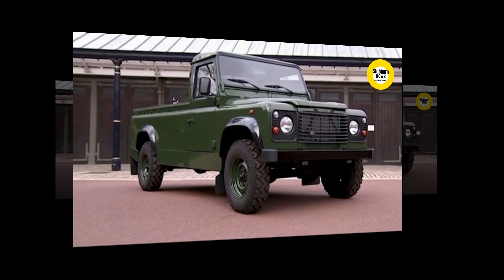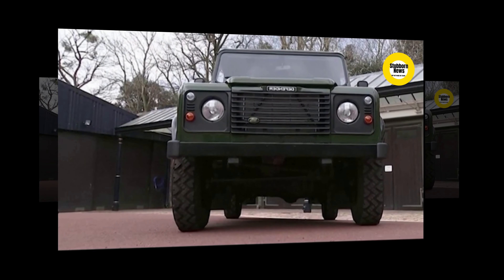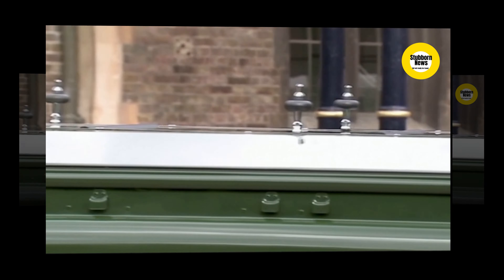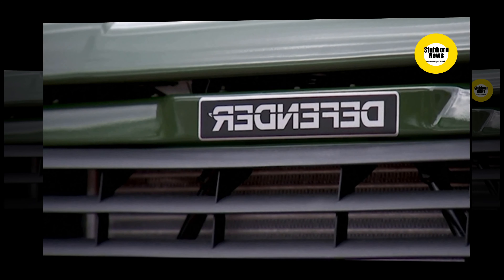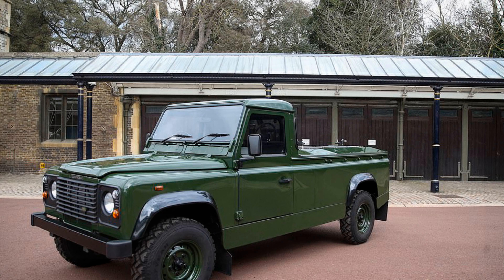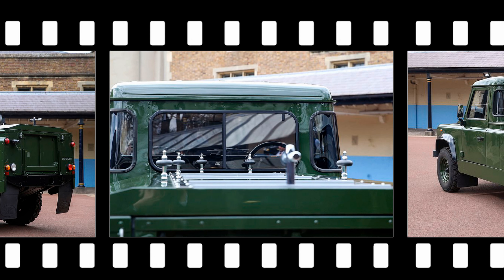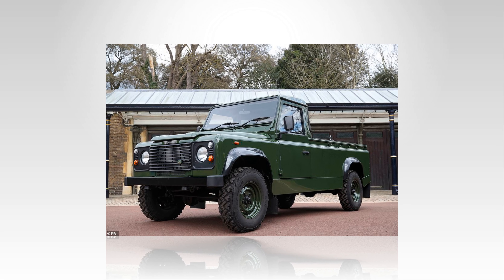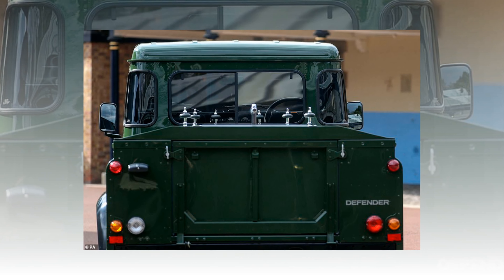16 years Prince Philip tinkered & toiled on a secret project?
16 years Prince Philip tinkered & toiled on a secret project
Open top Defender TD5 130 was custom built to Duke's orders at Solihull factory in 16-year project
For 16 years Prince Philip tinkered and toiled on a secret project he knew he would never live to see used - the hearse to carry his own coffin.

Now, two days before his funeral on Saturday, the custom-made Land Rover designed by the Duke has been unveiled for the first time. His work on the bespoke Land Rover Defender TD5 130 chassis cab begun in 2003, the year he turned 82, and was finished aged 98 in 2019.
The open top rear has been modified to fit his coffin and equipped with special rubber grips on silver pins - known as the 'stops' - to keep it secure while it makes the journey through Windsor to St George's Chapel.

A military man to his core, Philip also requested the original Belize Green paintwork was changed to Dark Bronze Green like those used by the armed forces.

The military green repaint was one of many modifications Philip made to the vehicle, that was first built a the manufacturer's Solihull factory. With heavy duty wheels and angular structure, the sturdy design stands testament to the Duke's penchant for engineering and functionality.

Indeed, Jaguar Land Rover's chief executive has admired Philip's handiwork, hailing his 'impressive knowledge and deep interest in vehicle design, engineering and manufacturing'. Land Rover has maintained the vehicle since it was built and has prepared it for the funeral in collaboration with the Royal Household.